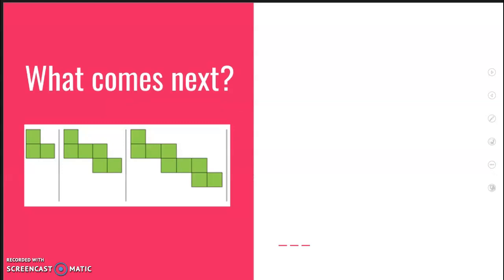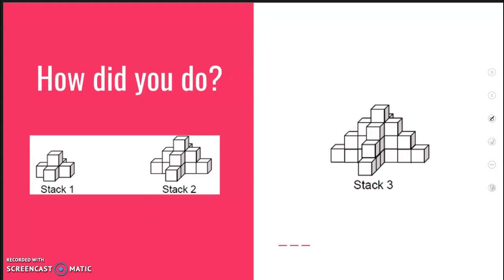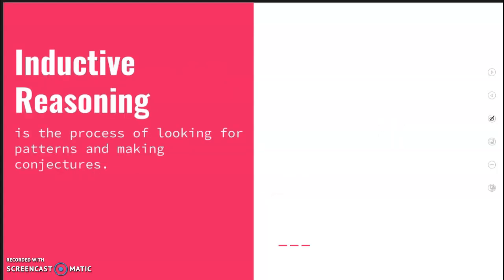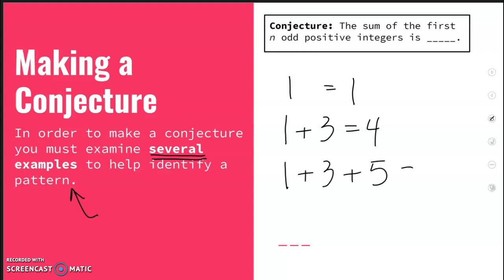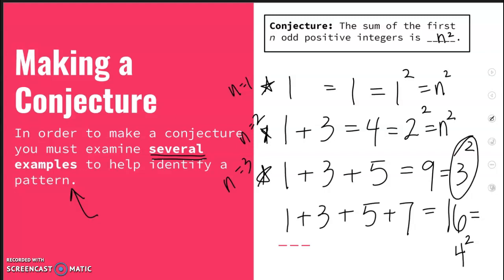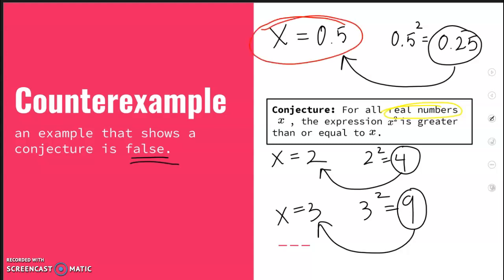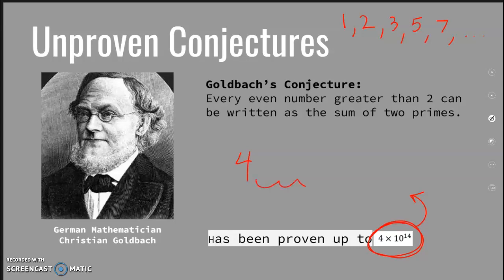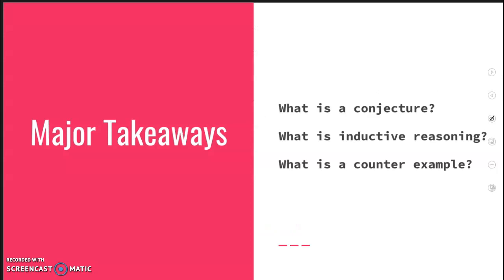1 1 Patterns and Inductive Reasoning